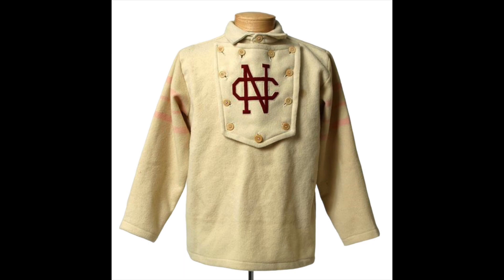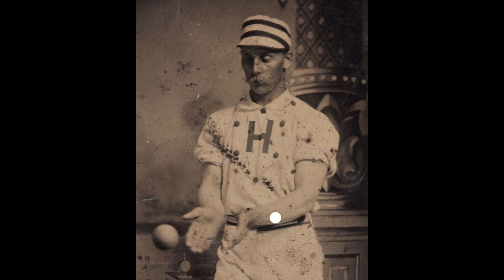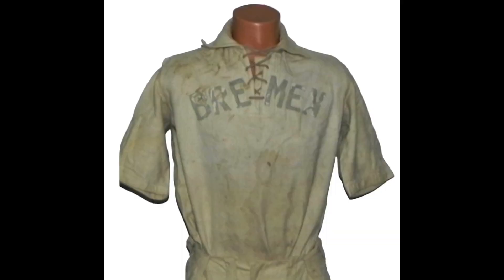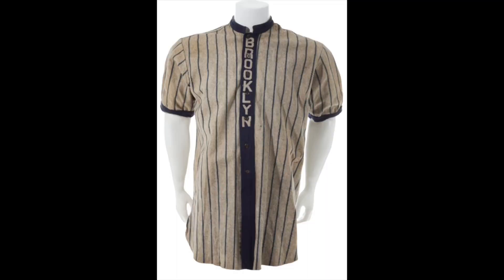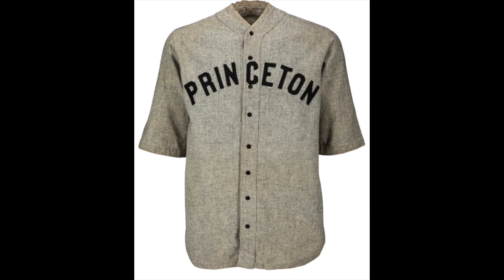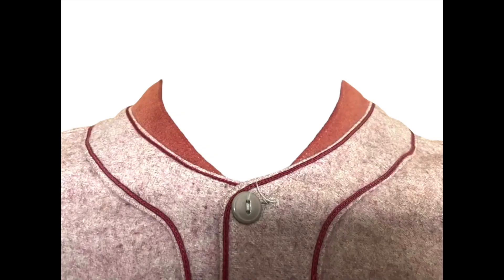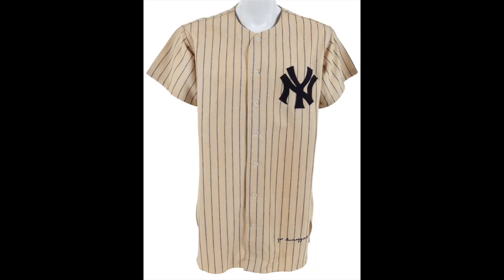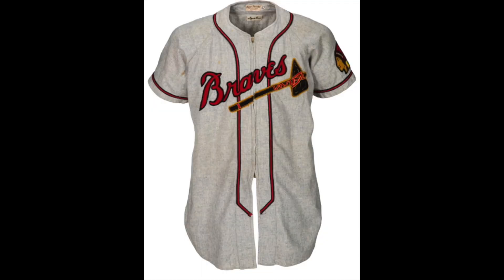The Evolution of the Baseball Uniform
In this video, I take a visual tour through the evolution of baseball jerseys, from the 1860's up until the mid 20th century.

I am a reseller and part time antique dealer, specializing in Sports antiques, but also search for antique toys, historical items, and more.

Please visit my eBay and Etsy shops if you like the type of items I purchased in this video.  Also I have live stream WhatNot Auctions on occasion - Click on the link in my link tree to get free money to spend when you sign up.
Go to my link tree link below to get to my stores.

Check out my sports memorabilia listings in the great new marketplace: One Stop Shop by RIN on District.  Sign up with this link, and get a free $5 to Spend